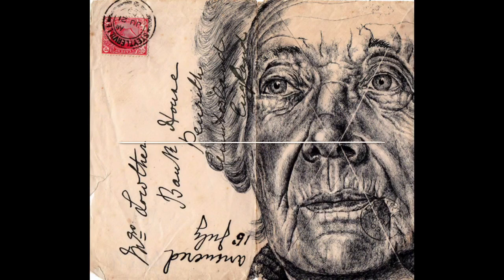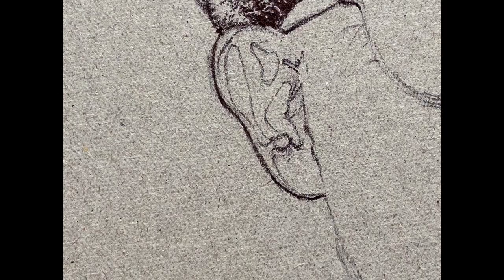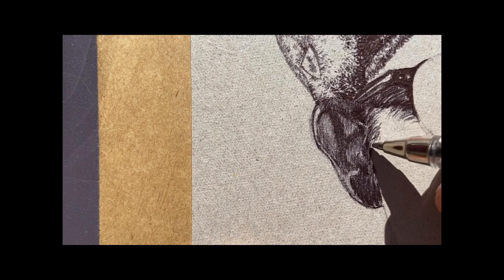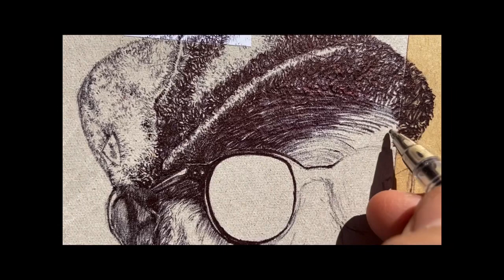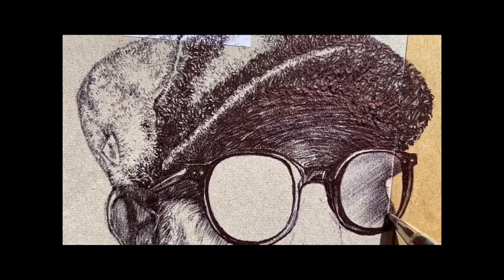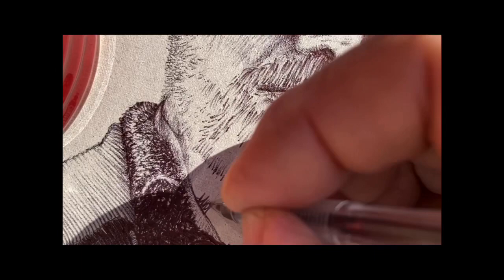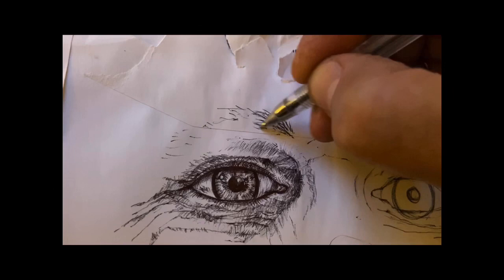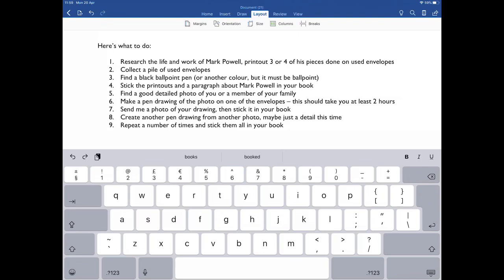Drawing in the style of Mark Powell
Introducing the work of Mark Powell and instructions on how to do your own